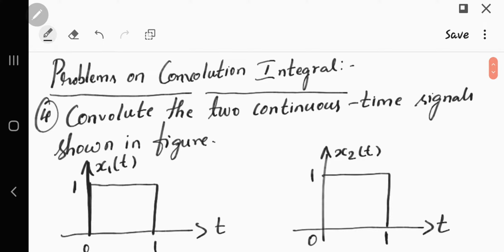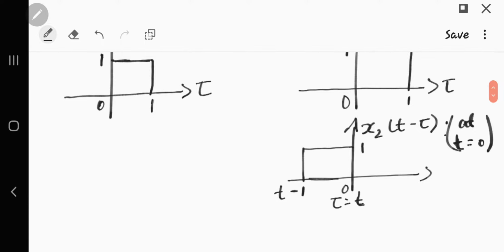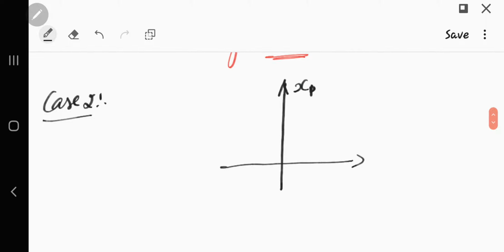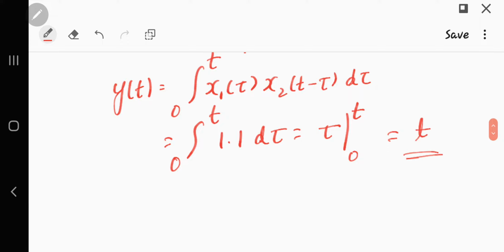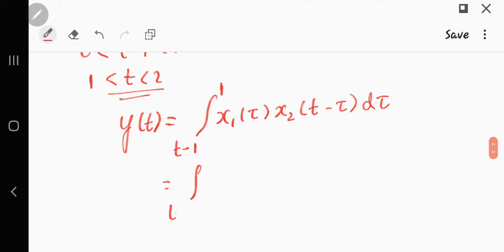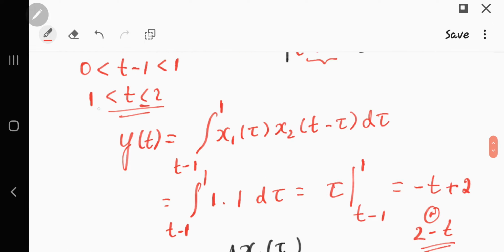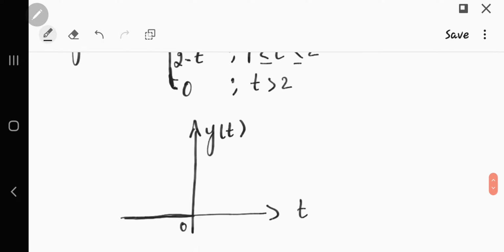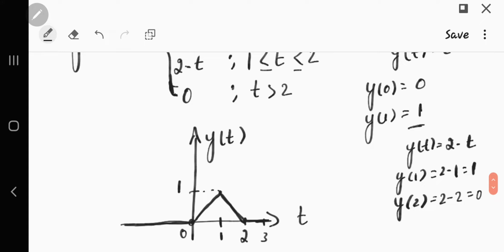Lecture 11: Problems on Convolution Integral